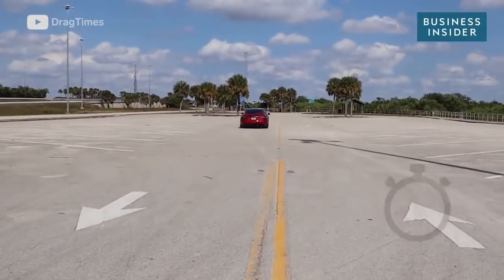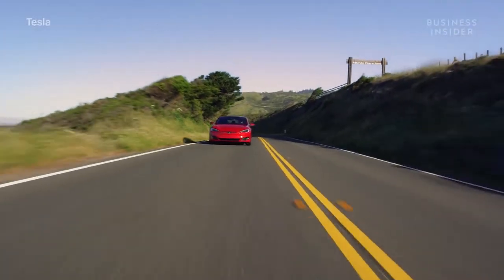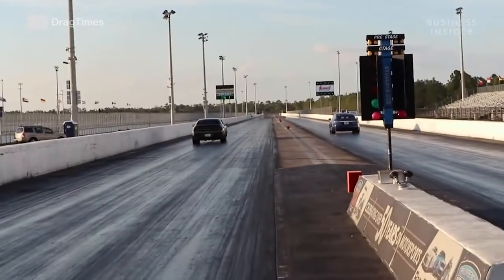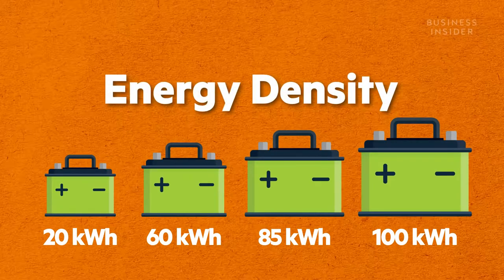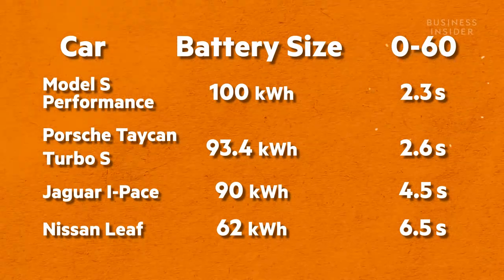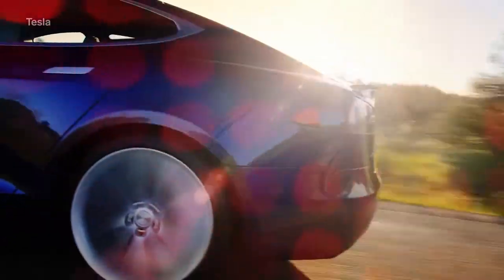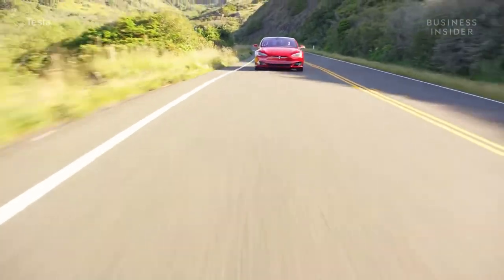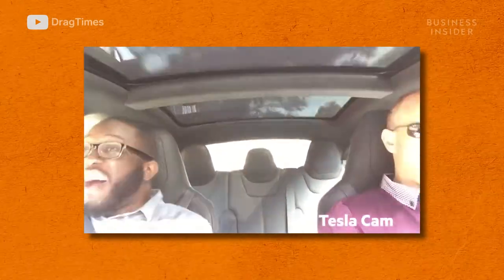Why Teslas Accelerate So Fast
Tesla's cars are some of the most impressive electric cars available today. Tesla not only broke the range barrier for EVs, it also improved the performance of an electric car considerably. Even though electric motors are inherently quick, the Model S Performance seamlessly blends software and engineering to deliver that power to the wheels more efficiently than any other production car.